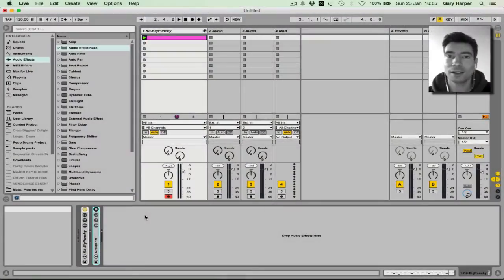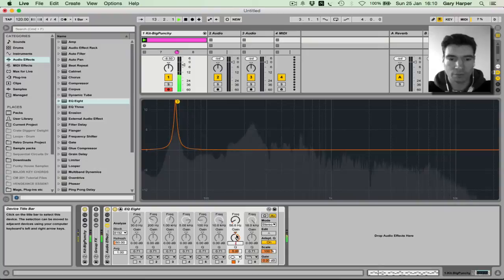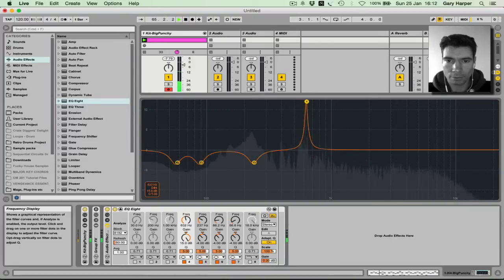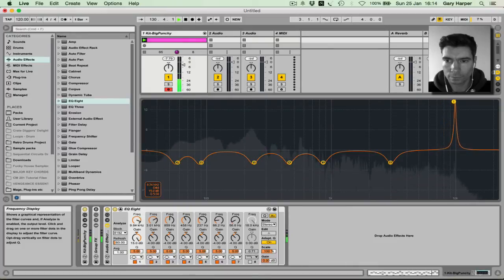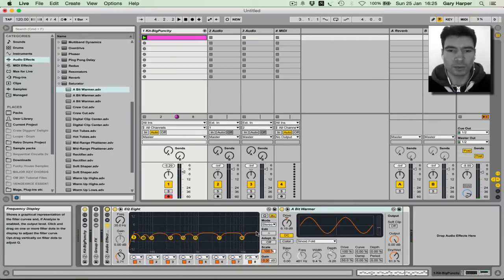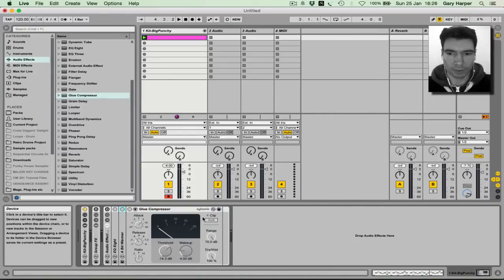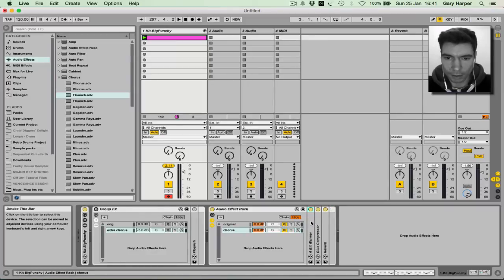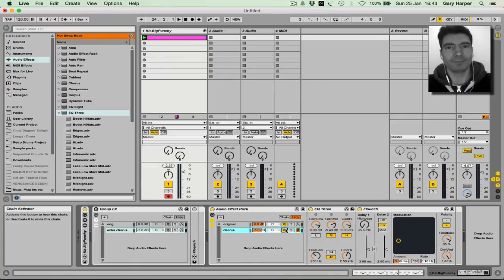Enhance Drum Loops with 5 Ableton Live Audio Effects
Here I show you how just 5 simple and effective native Ableton audio effects can dramatically improve a Drum group sound. Using EQ, compression, saturation, reverb and chorus it's easy to increase punch, dynamics, life and space into the sound.